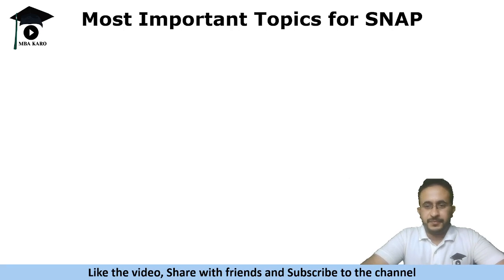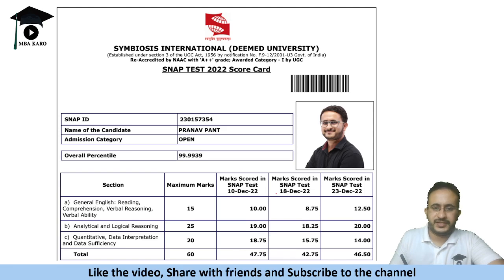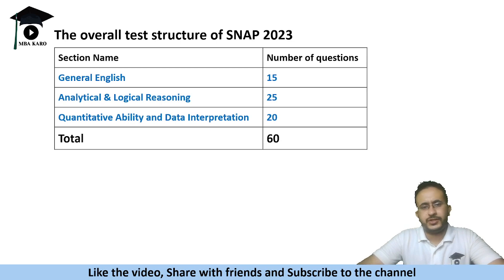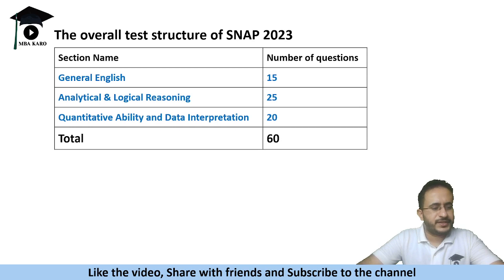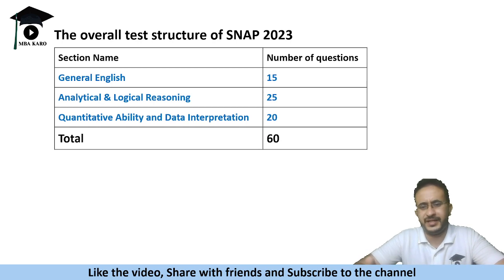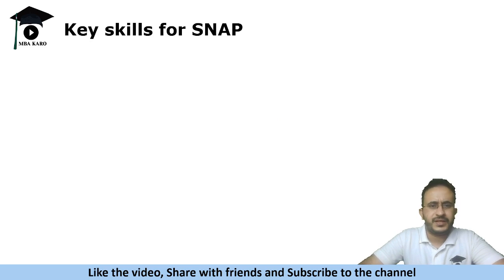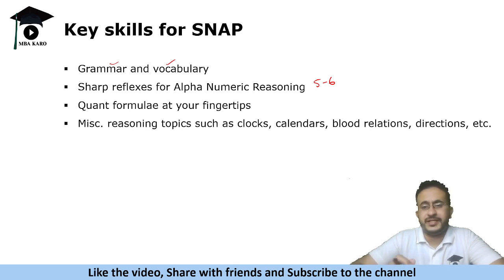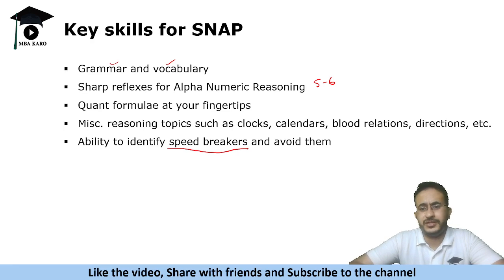SNAP 2023 Exam: Complete Syllabus Breakdown | Key Topics You Must Master | MBA Karo